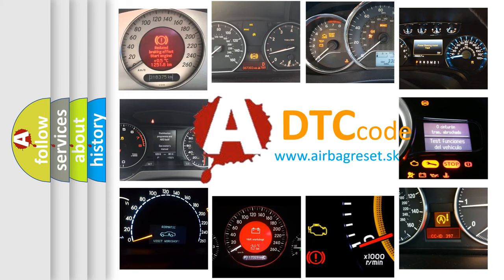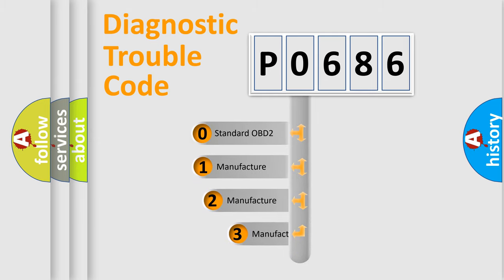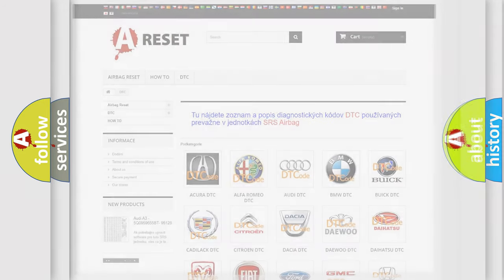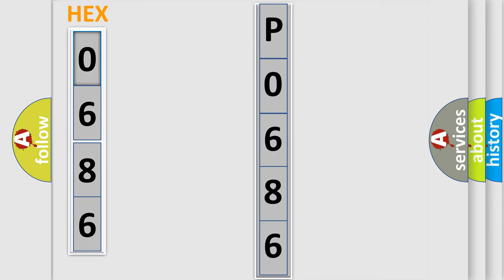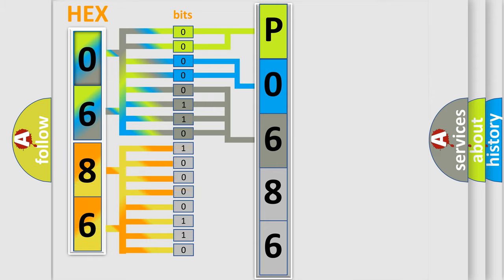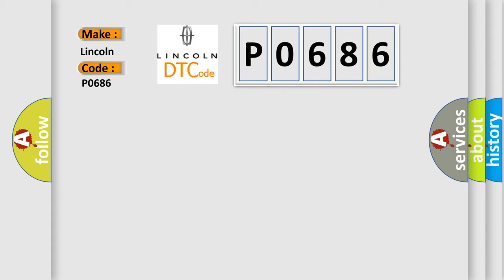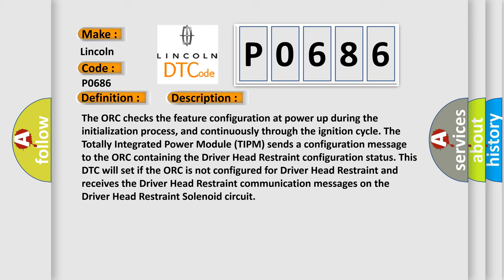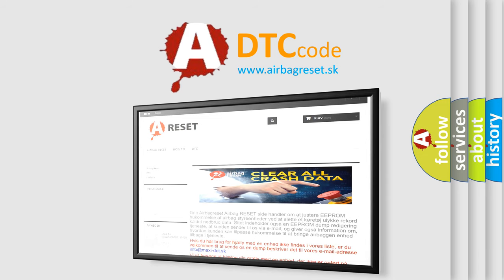DTC Lincoln P0686 Short Explanation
Contents:
0:21 Basic DTC analysis according to OBD2 protocol standard.
1:48 Insight into programming
2:58 A diagnostically understandable description of the Diagnostic Trouble Code
3:05 Basic error definition

Make:
Lincoln
Code:
P0686
Definition:
DRIVER ACTIVE HEADREST CONTROL CIRCUIT MISMATCH
Description:
The ORC checks the feature configuration at power up during the initialization process, and continuously through the ignition cycle. The Totally Integrated Power Module (TIPM) sends a configuration message to the ORC containing the Driver Head Restraint configuration status. This DTC will set if the ORC is not configured for Driver Head Restraint and receives the Driver Head Restraint communication messages on the Driver Head Restraint Solenoid circuit
Cause:
TOTALLY INTEGRATED POWER MODULE CONFIGURATIONOCCUPANT RESTRAINT CONTROLLER (ORC)